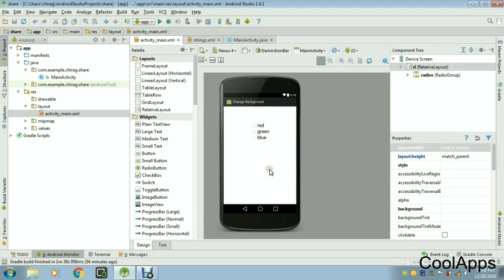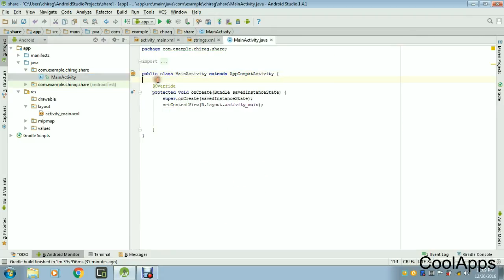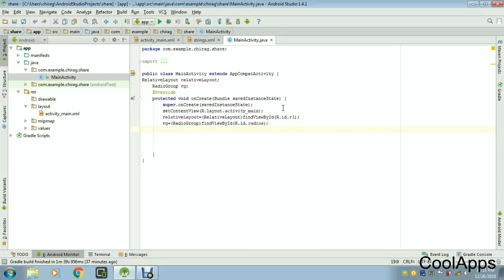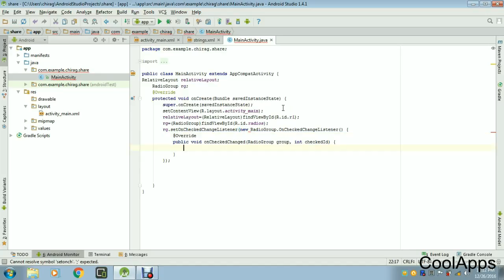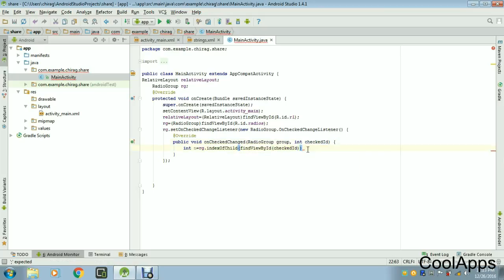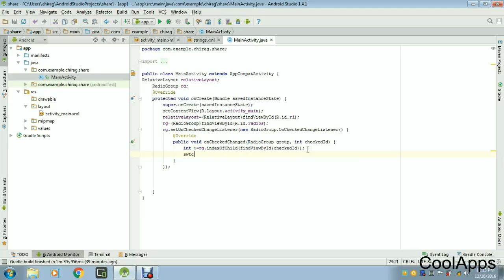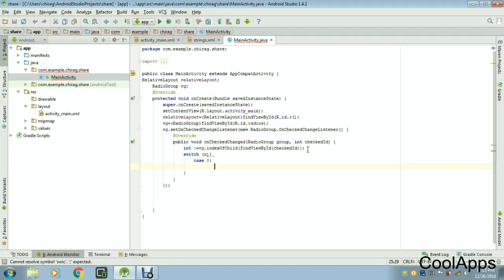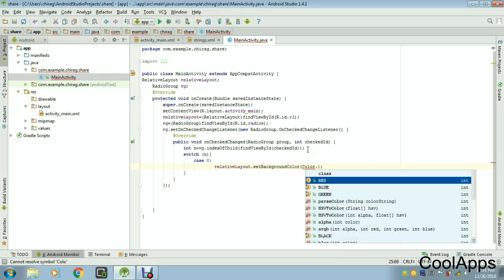Android Tutorial for Beginners PART 2(Working with RadioButton)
hello guys in this video we will see one of another example working with Radiobutton
and in this Tutorial we will see example How to change Background

1:   when You click on Red Radiobutton then u can change background

- How to manage layout with Radio Button in Android
Android RadioButton Control -
Searches related to Radio Button in android
radio button in android
Searches related to radiobutton android
radiogroup android
checkbox android
radiobutton android style
radiobutton android selected
android radiobutton group
android radiobutton onclick
radio button android listener
radio button android java
listview with RadioButton in android example
listview with RadioButton in android
dynamic RadioButton in android
RadioButton in android eclipse
RadioButton in android programmatically
toggle button in android
android RadioButton size
and First thing You have to know that .

What is Radiobutton?
What is RadioGroup?

this is my 6th tutorial for beiggners so i hope u understand what i am trying to say
This is Part 1 in RadioButton ,second example i upload soon..

Comment please if u have any question?

U can Watch all  My video

Thanks for support me